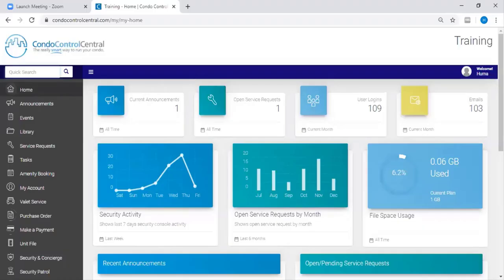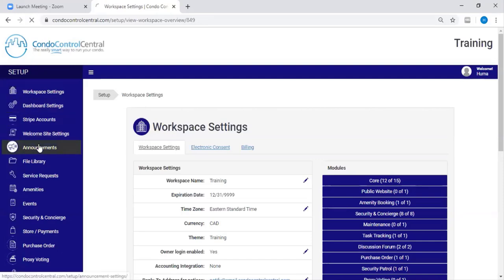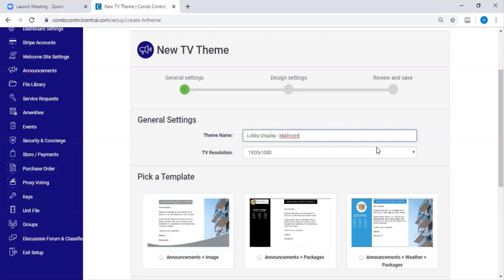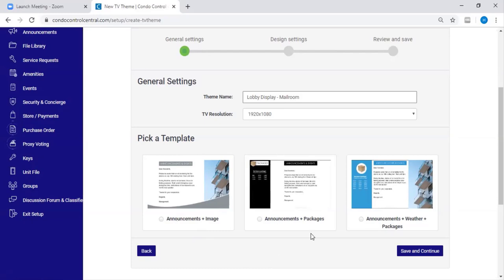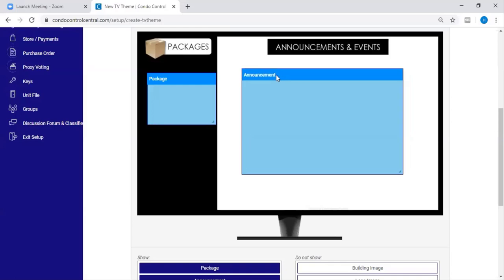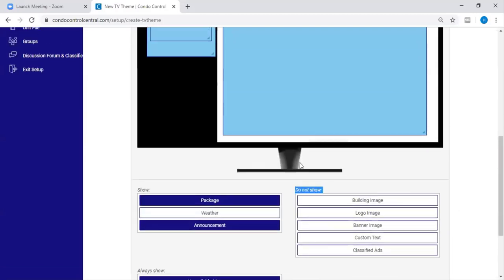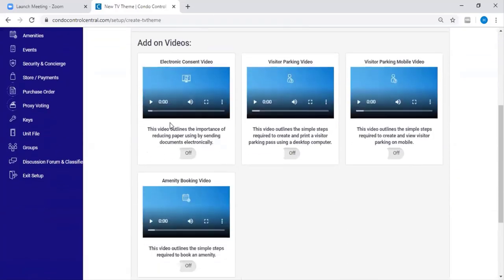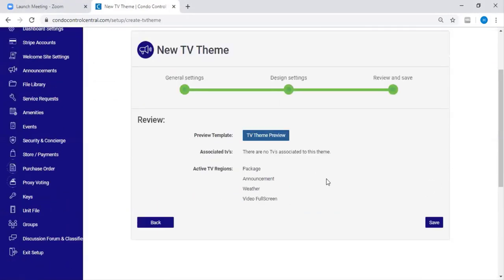How to Create Lobby Display Templates Demo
This video walks you through how to customize your lobby display to show announcements, packages and more.